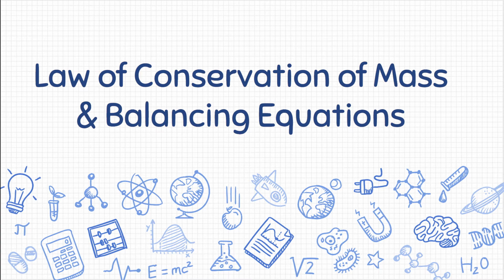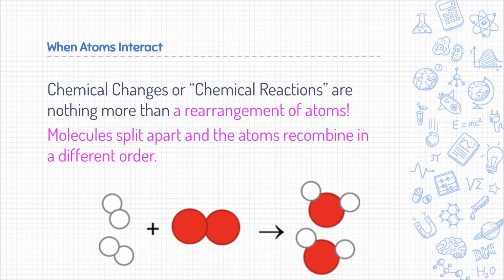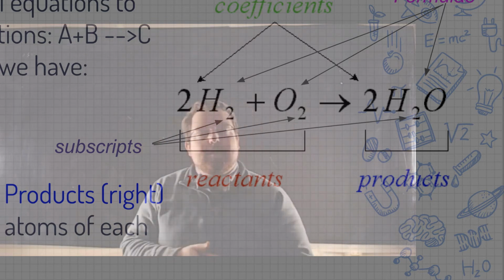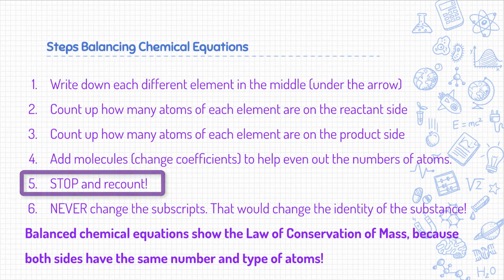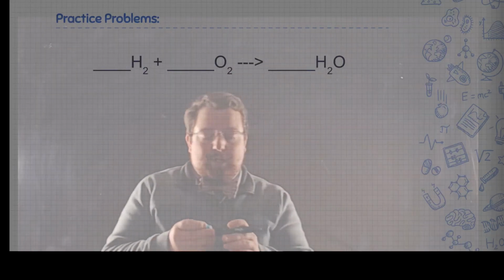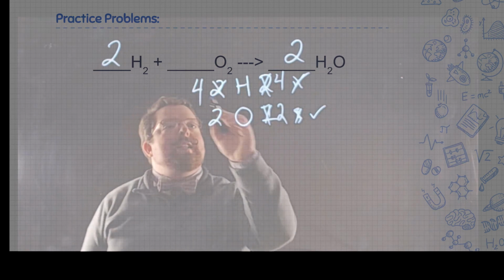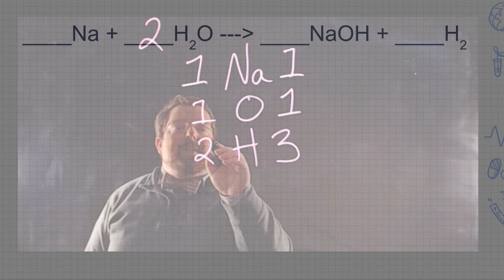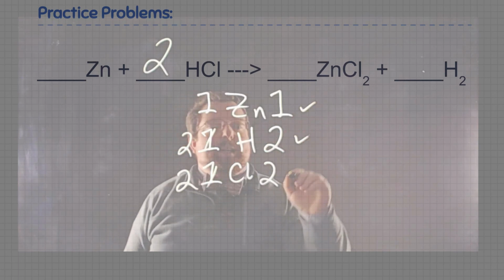Law of Conservation of Mass & Balancing Equations Notes